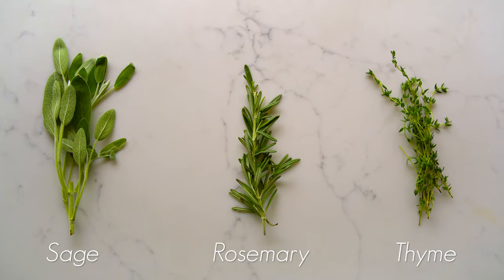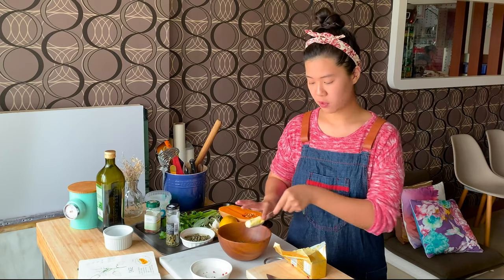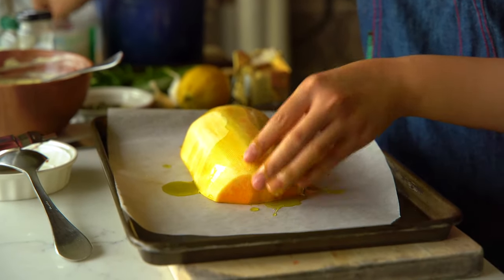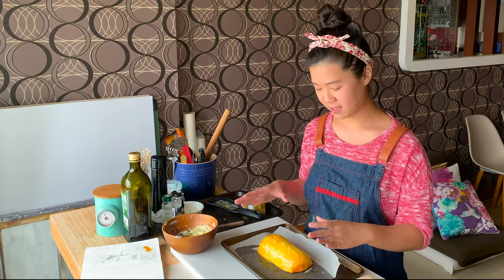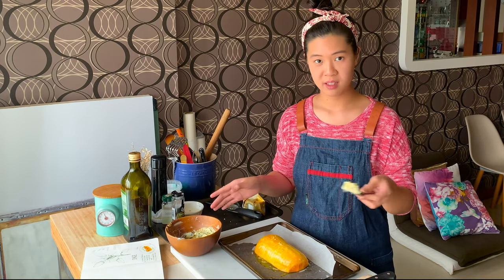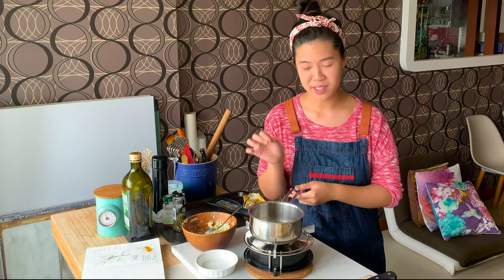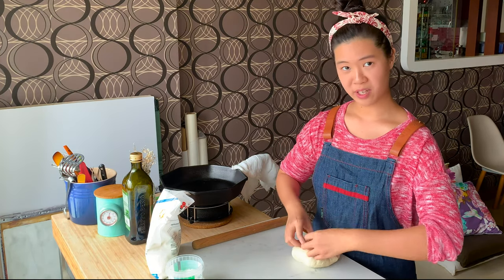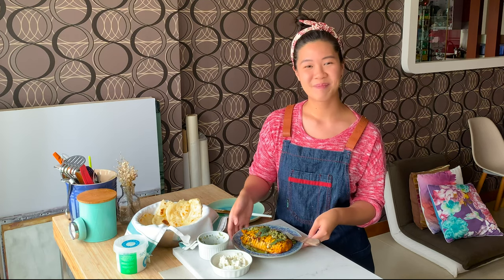Slow Roasted Hasselback Butternut Pumpkin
There is no better way to fill your home with herby aromatics and have a simple yet delicious dish. This butternut pumpkin recipe is sure to gain praises for your culinary skills!

-  Slow Roasted Hasselback Butternut Pumpkin (serves 4) -

Ingredients:
Half a butternut pumpkin, peeled and cleaned
8 sage leaves
¼ cup Ricotta
1x recipe Naan, 6 pc.

Compound butter:
100g butter, softened
1 sprig of rosemary, chopped
15g of thyme leaves
1 tbsp pink peppercorn
1 tsp salt

Sage salsa verde:
10g sage leaves
20g cilantro leaves
1 tbsp capers
½ lemon zest and juice
2 cloves of garlic, made into a paste
2 tbsp olive oil

Method:
In a bowl, mix all the compound butter ingredients together. Keep it in cling wrap, rolled into a log. This can be kept for 2 weeks.
Line a baking tray with paper and oil your butternut squash all over and season. Bake in the oven for 15mins at 180 degree celsius.
In the meantime, we will work on the Salsa Verde. Chop up the sage, cilantro and capers.
Mix the herbs and capers in the garlic paste, lemon zest, juice, olive oil and seasoning. Set aside.
Take out the butternut squash and make cuts ¾ the way deep into the squash. Spread the butter all over the squash and bake for another 15 mins at 180 degrees celsius.
In a pot, melt 2 tbsp of compound butter. Add the sage leaves and cook till the sage has crisped up, and the butter is browned.
After the squash is done, serve it up with a generous topping of salsa verde and crispy sage.
Tip: Use the leftover browned butter to brush the naan.
Serve the squash with naan schmear'd with ricotta.